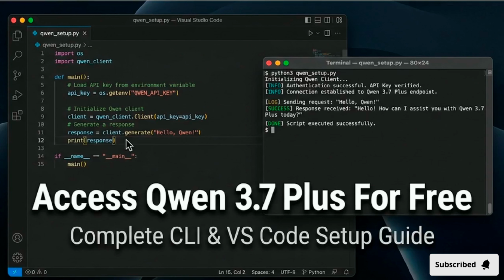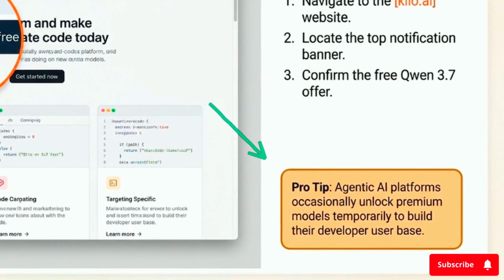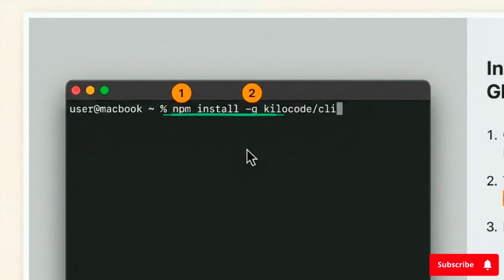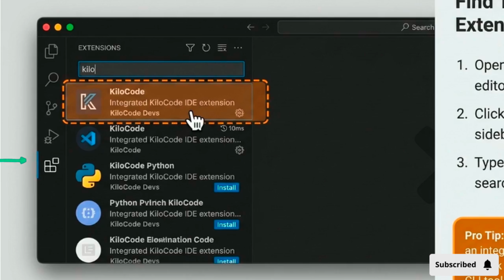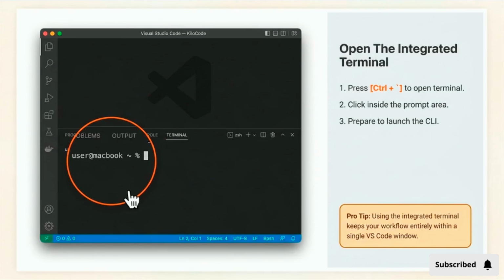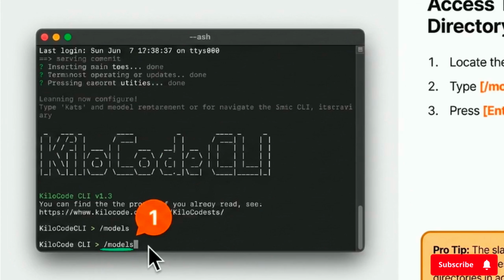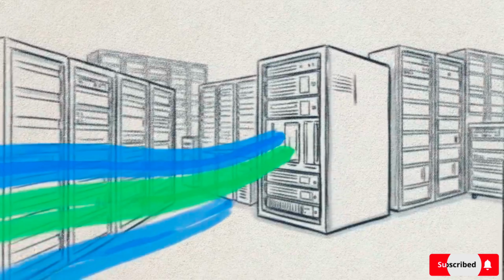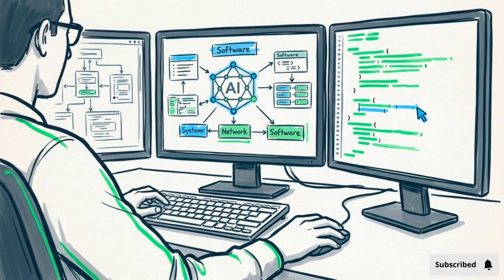How to Use Qwen 3.7 Plus for FREE in VS Code & CLI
In this video, we explore how you can access Alibaba's powerful Qwen 3.7 Plus AI model for completely FREE using KiloCode AI
! For a limited time, KiloCode is offering free access to this top-tier model, which boasts incredible benchmarks and competes directly with industry giants like GPT-5.5 Medium, Gemini 3.1, and Claude 4.6
Whether you are a developer, student, or junior coder, this agentic tool is an amazing opportunity to upgrade your workflow
. I will walk you through step-by-step how to install the KiloCode AI environment on your machine. You will learn how to set it up globally using the CLI via npm (npm install -g kilocode/cli), as well as how to easily install the KiloCode extension directly inside the VS Code editor
. Finally, I'll show you how to select the "Qwen 3.7 Plus Free" model from the Kilo Gateway so you can immediately start building and debugging your projects
! If this video was helpful, please hit the like button, leave a comment if you run into any issues, and subscribe to Code With Yousaf for more AI and coding tutorials